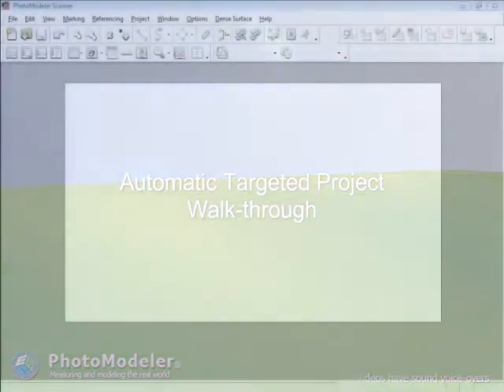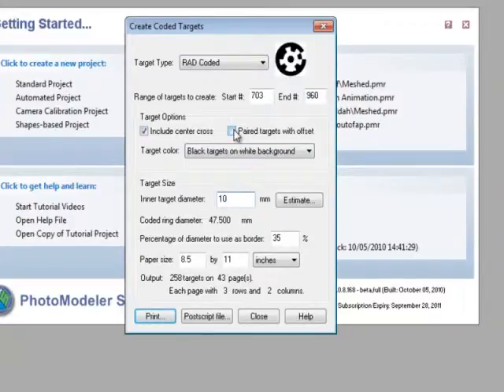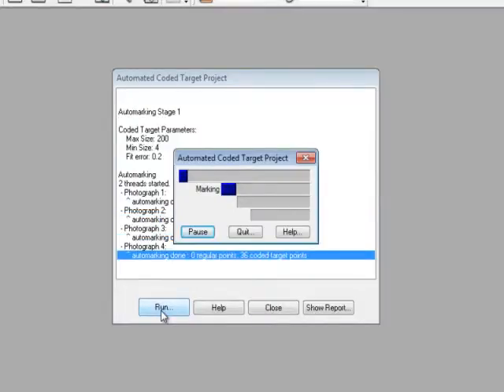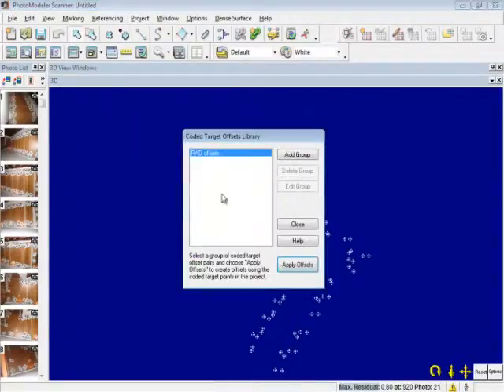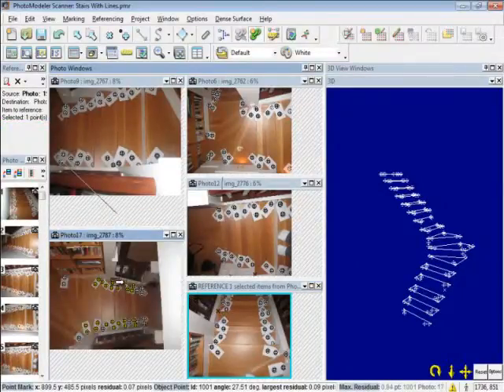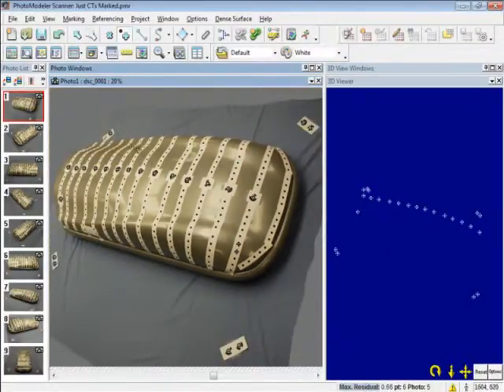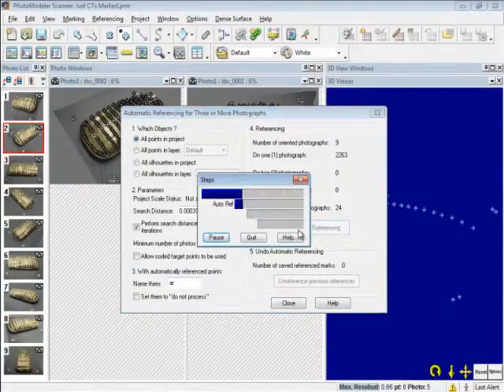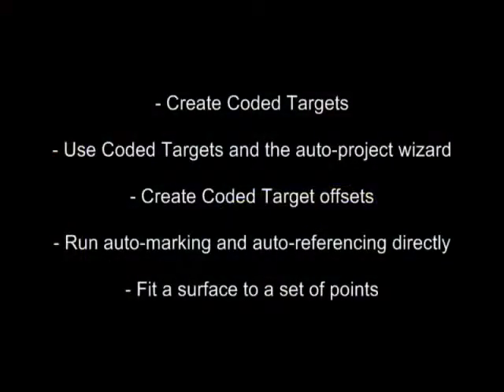Tutorial PM 2010 13 Automated Coded Targets